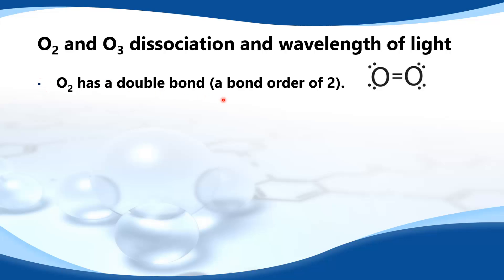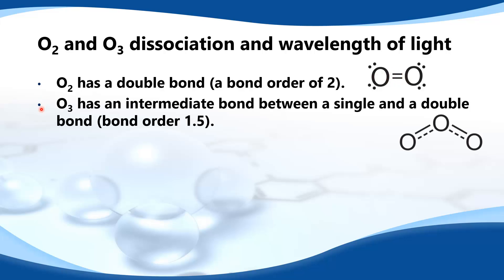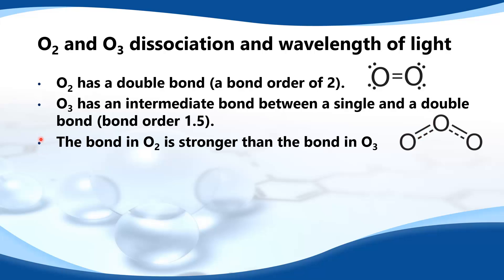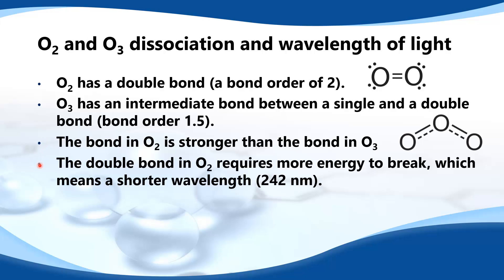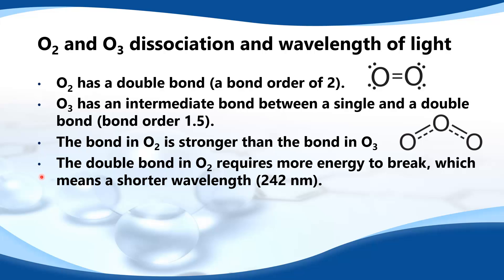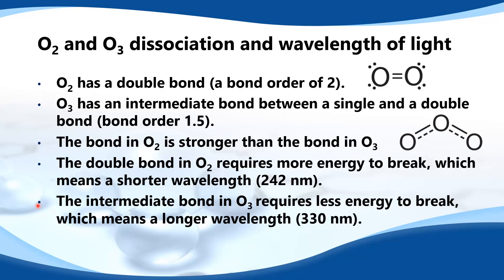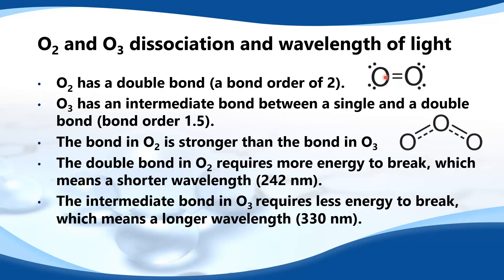E.9.1 Explain the dependence of O2 and O3 dissociation on the wavelength of light.